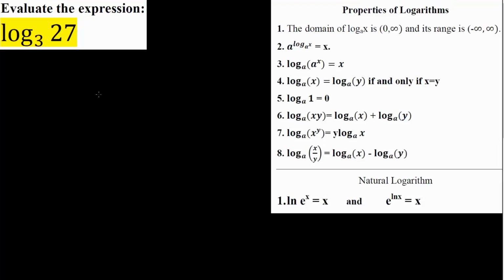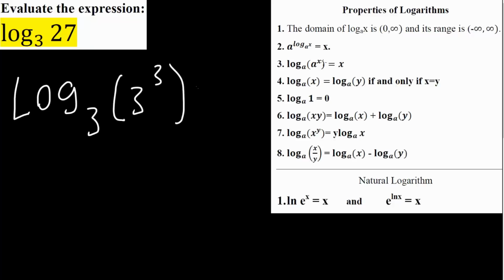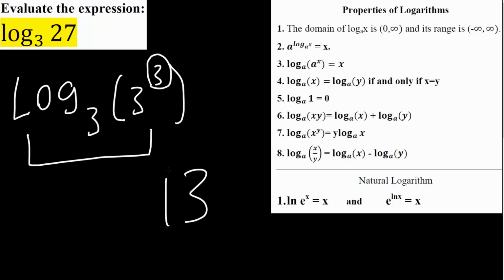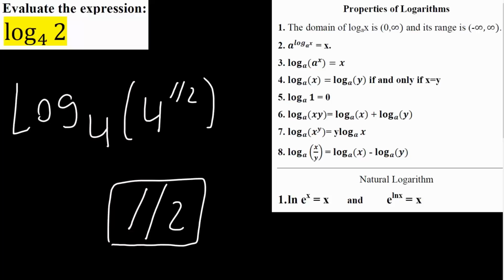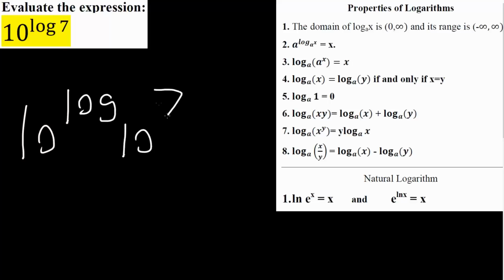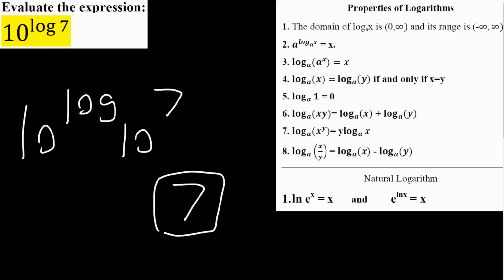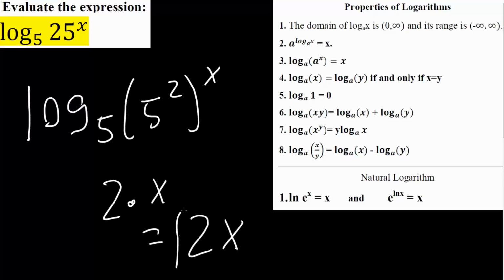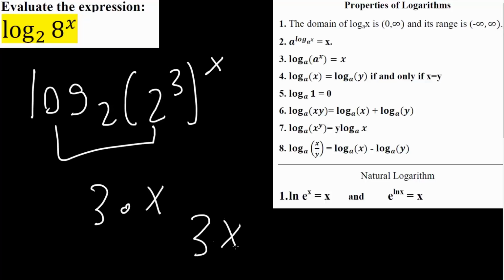Alg2: Logarithms & Logarithmic Functions (Step by Step)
Logarithms & Logarithmic Functions (Step by Step)

Workbooks that I wrote: